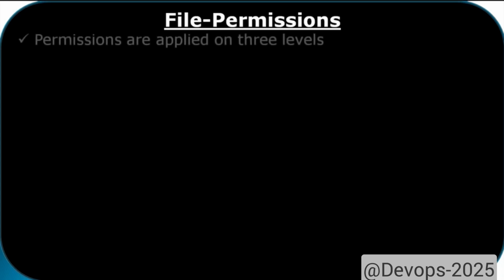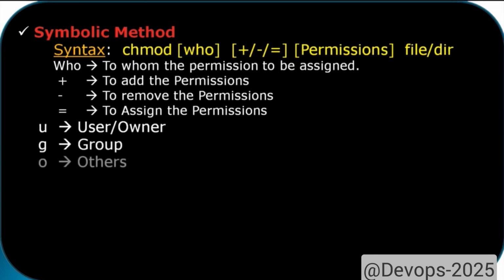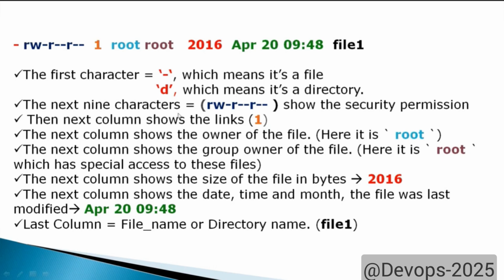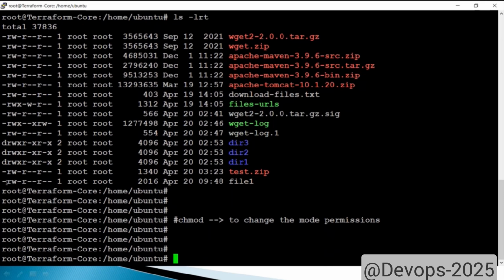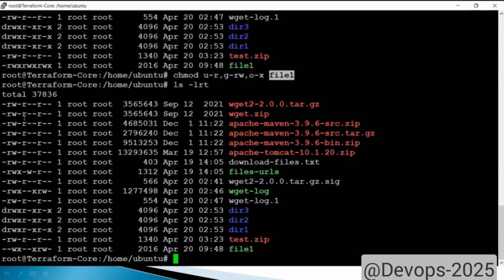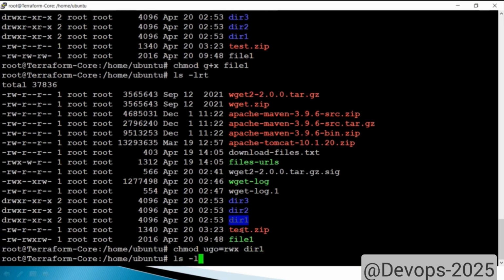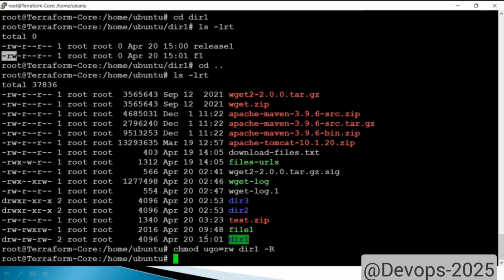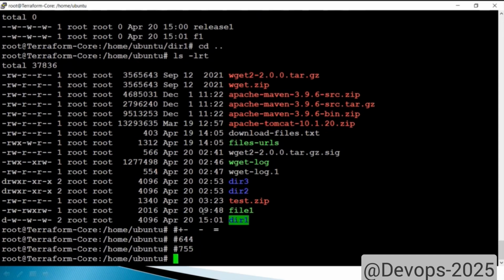Part-1 Linux file permissions tutorials using symbolic method || what are the types?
What is permission?
What are the types of permissions in Linux ?
How to change the file and directory permissions in Linux ?
Why the permissions in Linux?
What are the commands to use change the file or directory permissions?
What are attributes of fields are available for file or directory permissions?